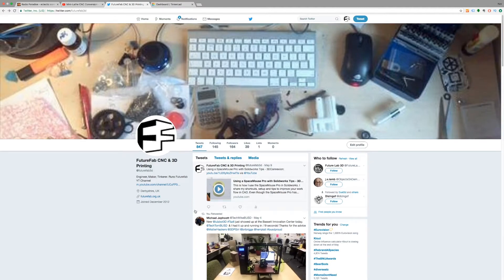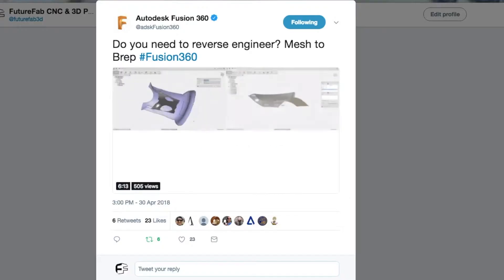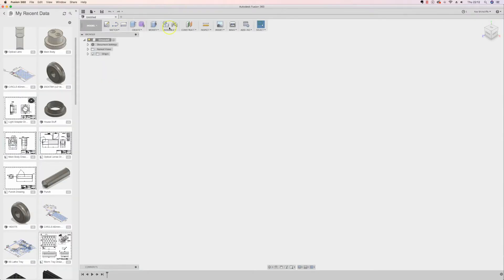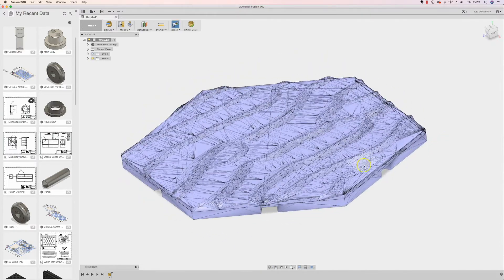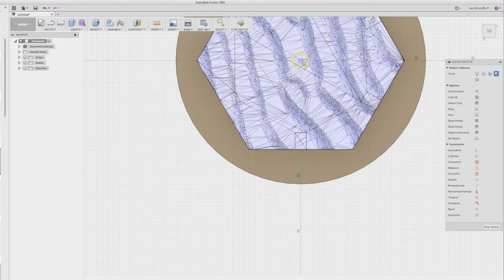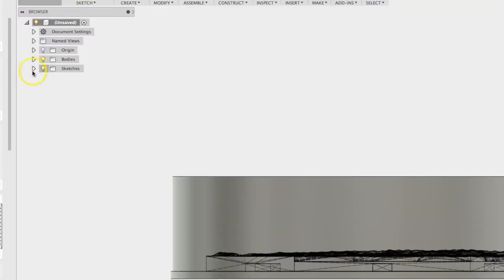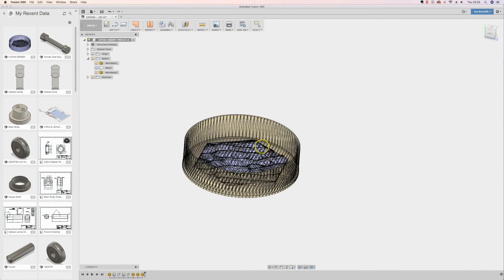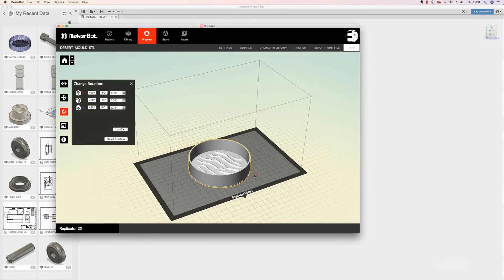How to combine Mesh and Model in Fusion 360 - Mesh & BREP Tools, Merge and STL Export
How to import and combine STLs with Solid Geometry in Fusion 360.

In this particular circumstance I combine a STL created outside F360 with BREP (Boundary Representation, AKA Solid) geometry.

The process is now pretty simple although I did make hard work of exporting the job to a new STL, but that's down to spending hundreds of hours in solidworks recently!

Products used in this video:

Fusion 360
XenCast P2 Resin
Silicone Mould
UP Mini 2
Makerbot Software